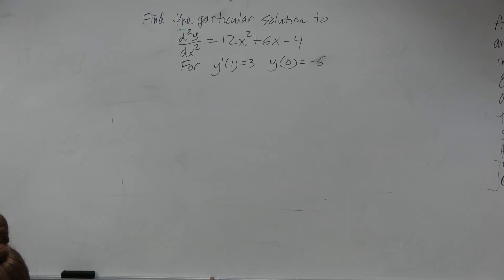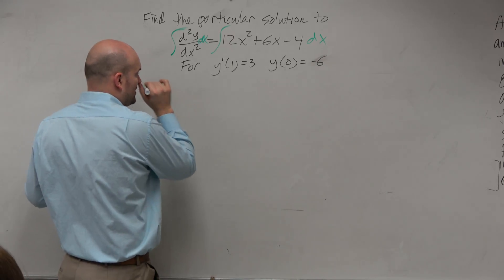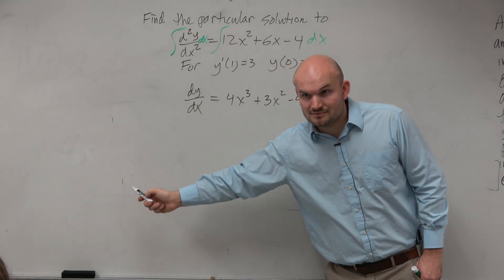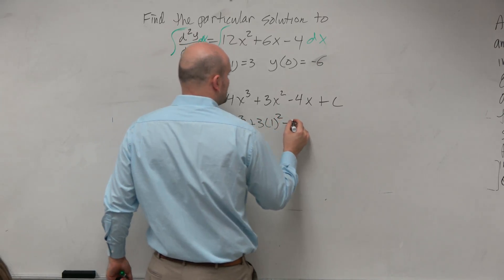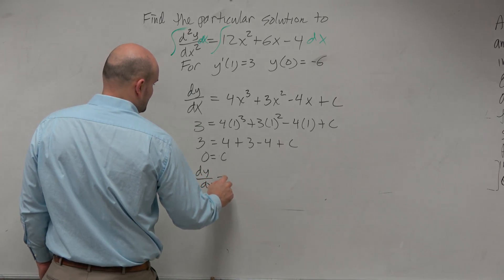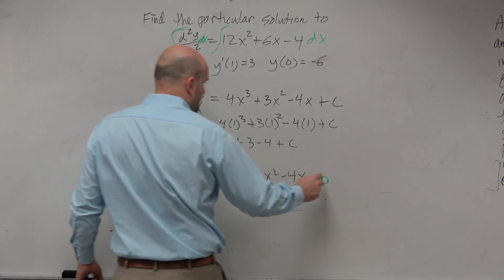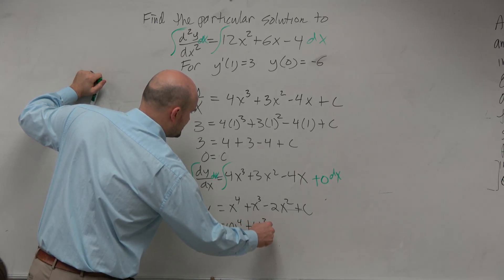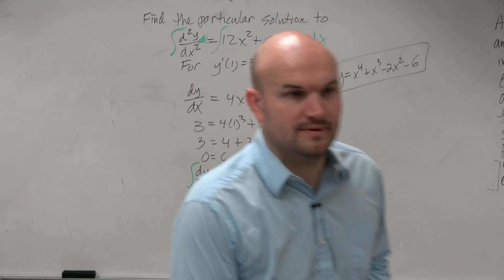Find the particular solution given the conditions and second derivative